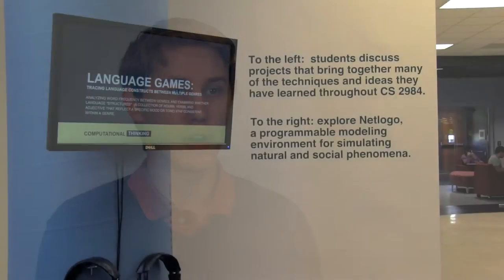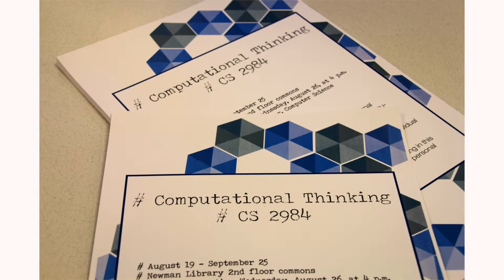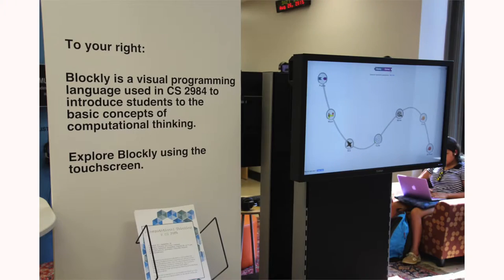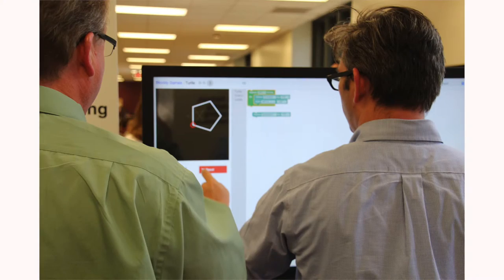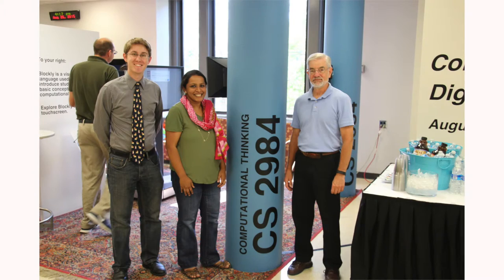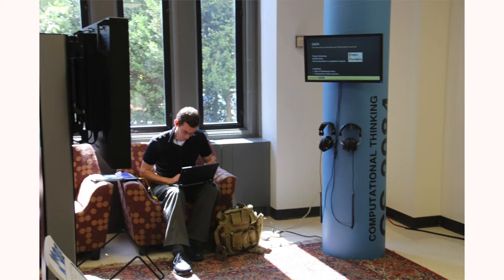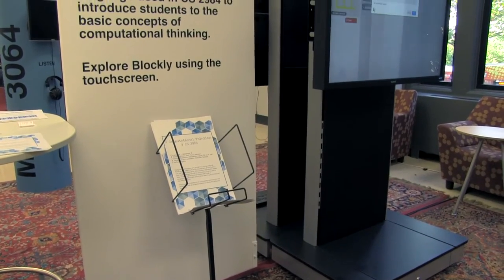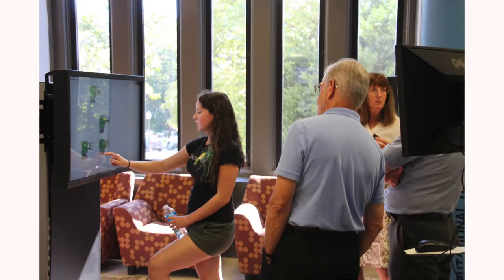Computational Thinking Exhibition